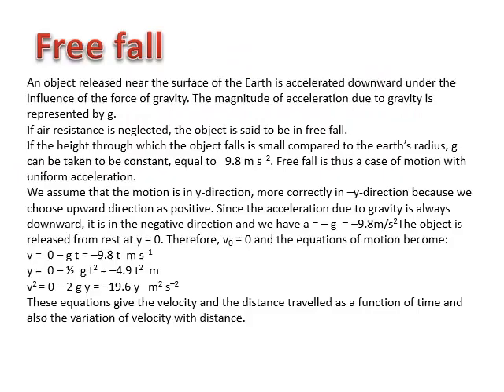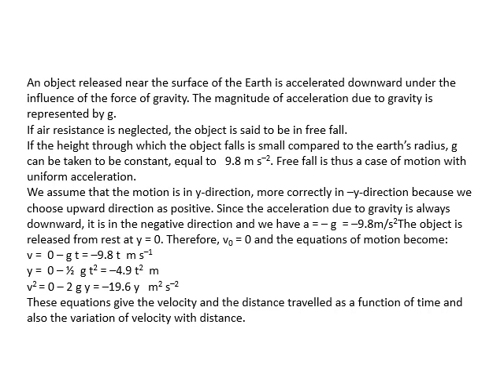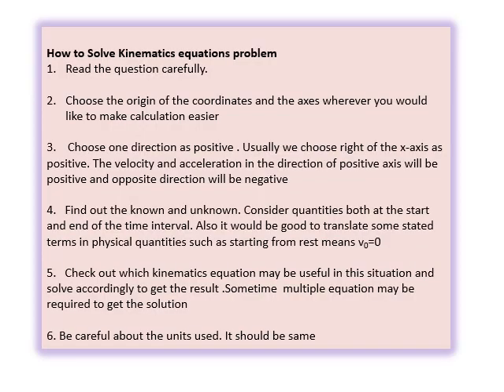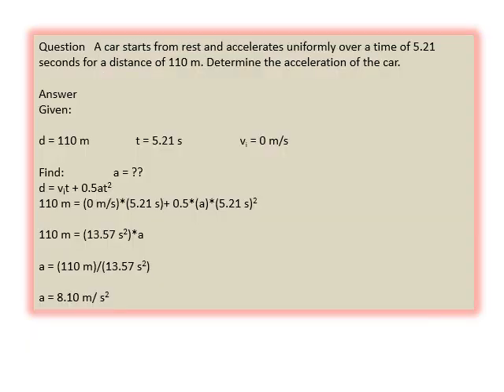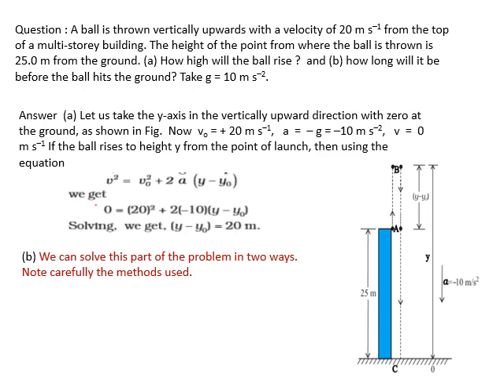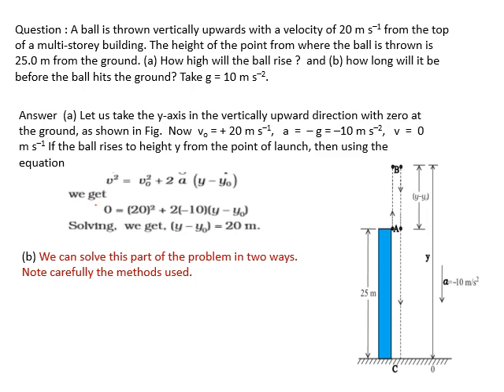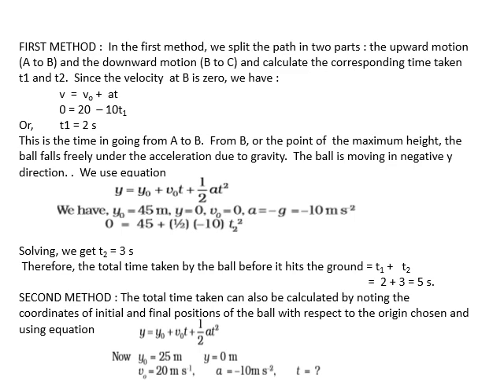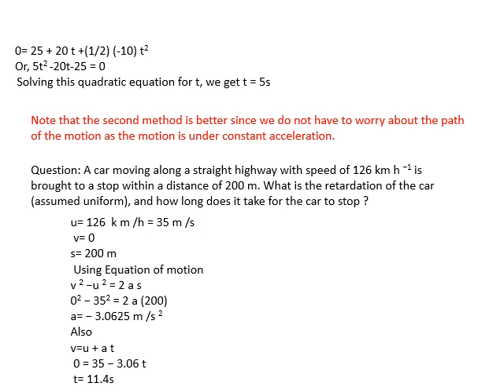Class 11 Physics Chapter 3 Part 5